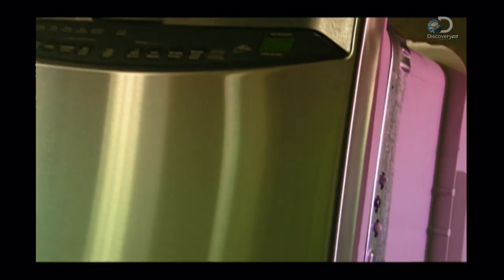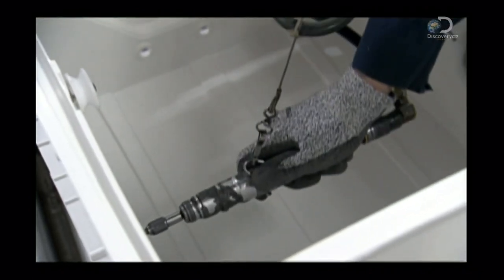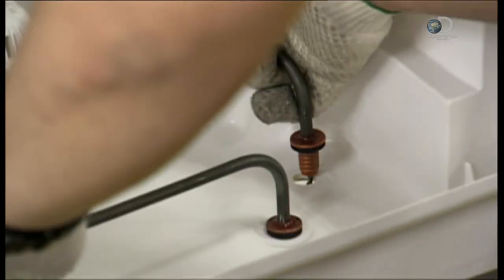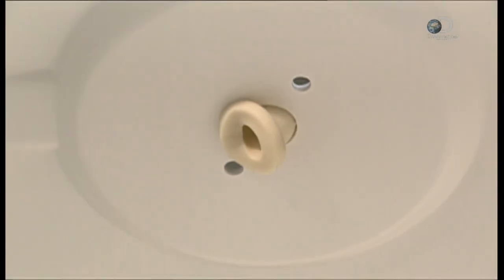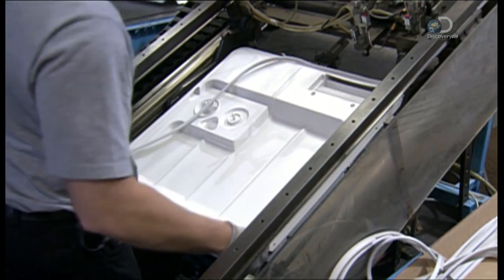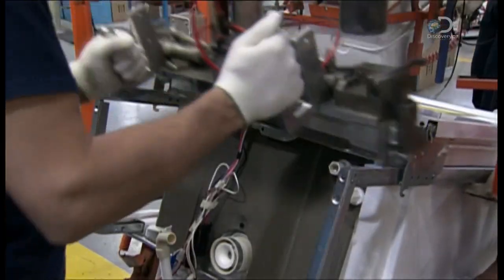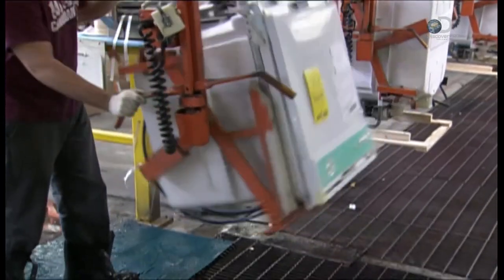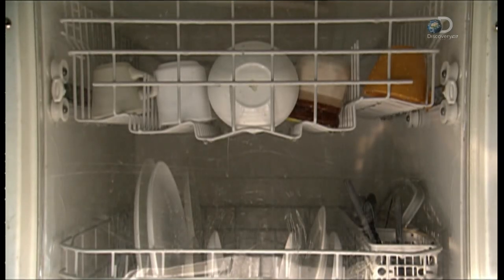How It's Made Dishwashers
In this video you will learn the manufacturing process Dishwashers